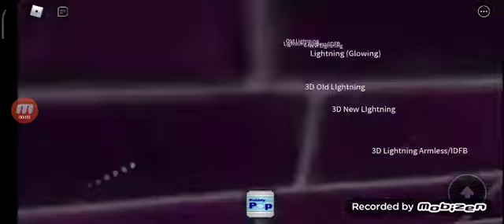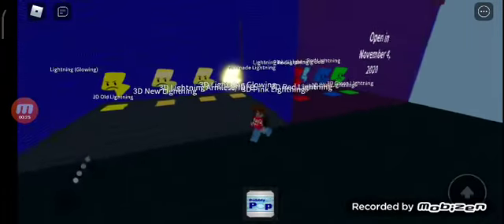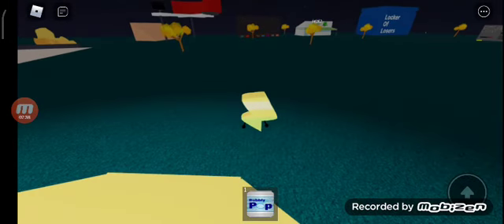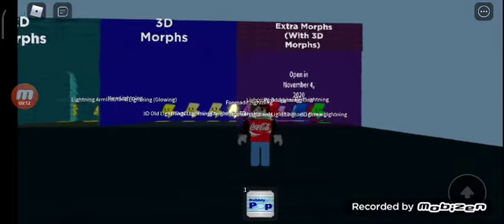Playing Become Lightning In Roblox!